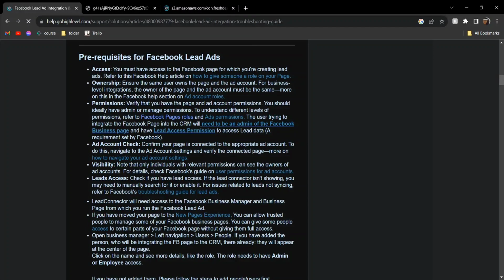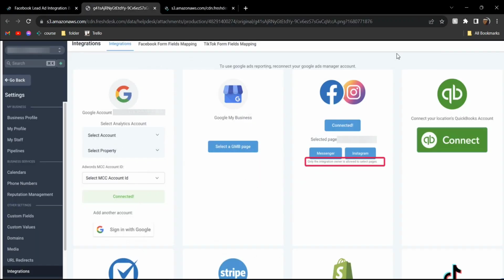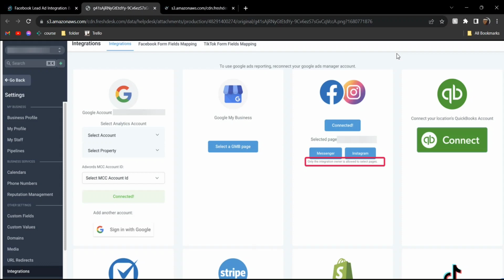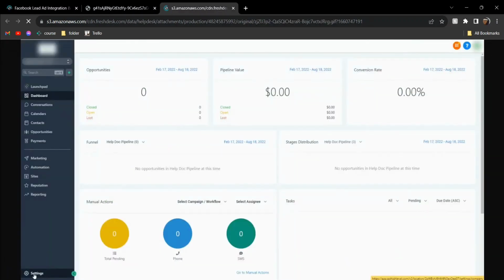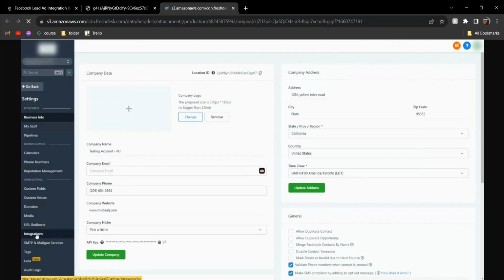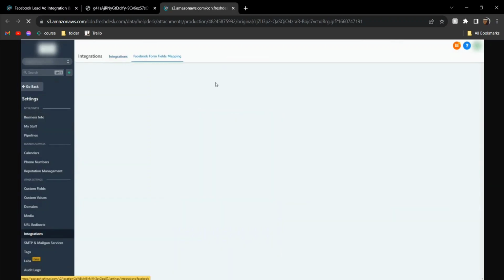How To Use Gohighlevel to Set Up Facebook Lead Ads (Easily 2023)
In this tutorial, we'll guide you through the process of How To Use Gohighlevel to Set Up Facebook Lead Ads.  We've broken it down into easy-to-follow steps to ensure you get the most out of it. this video is packed with valuable insights you won't want to miss. 🚀.  Make sure to watch until the end for all the key insights.